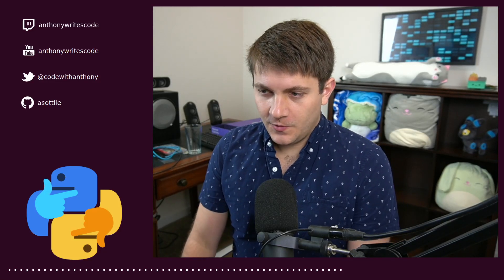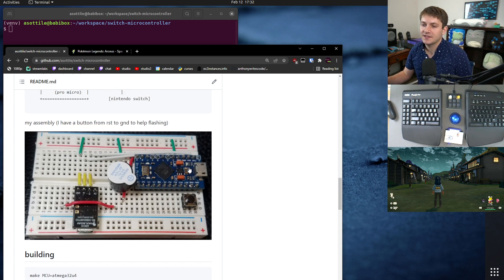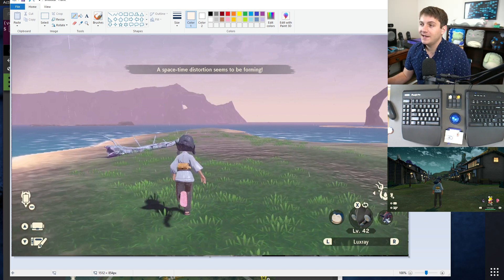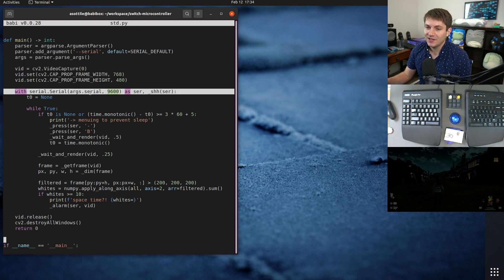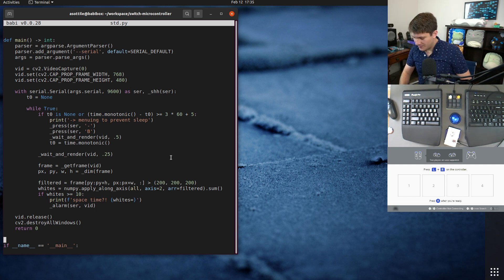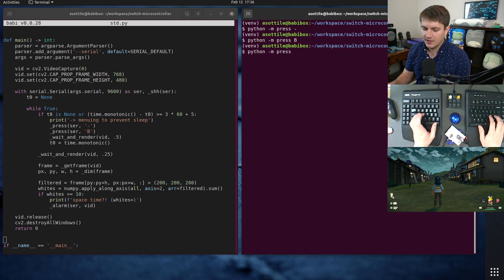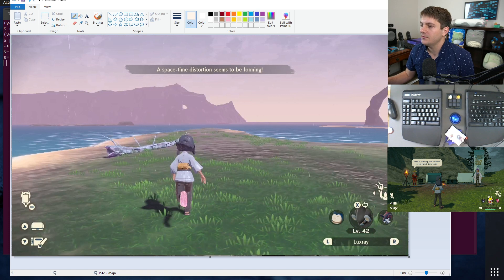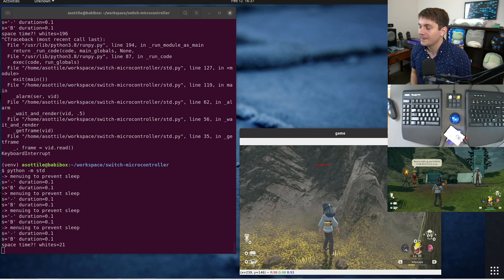farming space-time distortions in pokémon legends arceus with python!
today I show how I use a little bit of computer vision and arduino to farm space-time distortions!